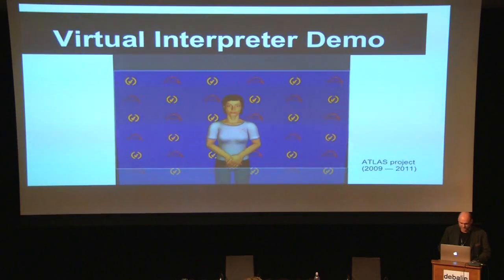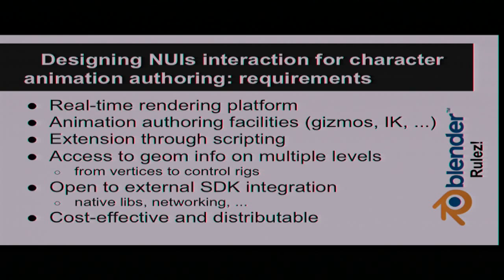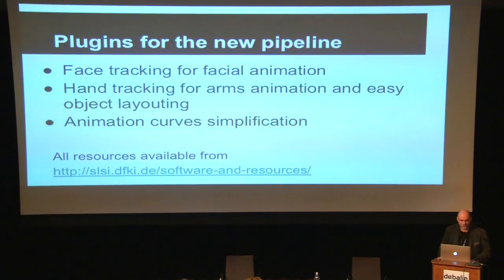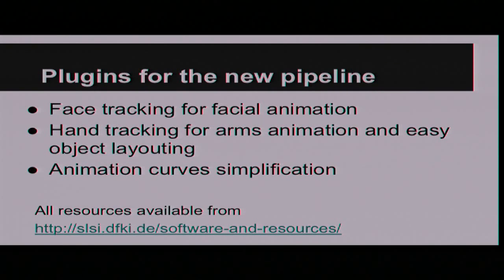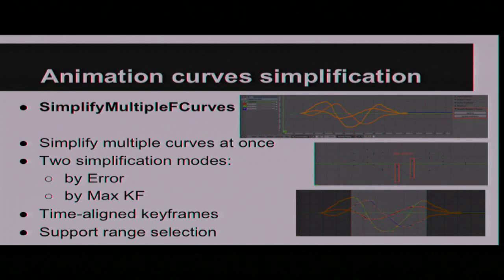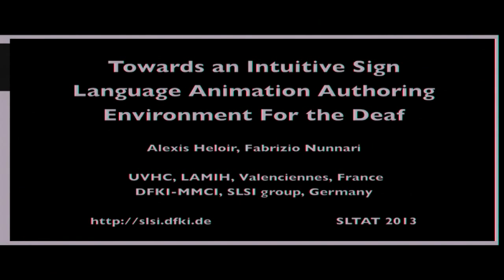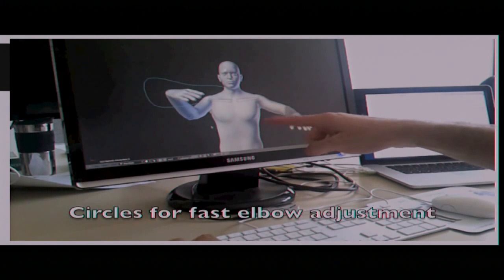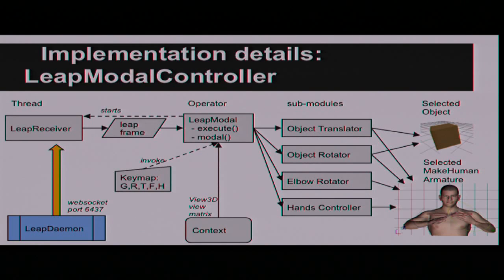Fabrizio Nunnari - Alexis Heloir - Fast prototyping of UI interaction with Blender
We are aiming at developing an online collaborative framework that would allow deaf individuals to author intelligible signs using a dedicated authoring interface controlling the animation of a 3D avatar. This tool would enable deaf individuals from different linguistic communities to create their own animations in order to illustrate new concepts, invent new signs and populate dictionaries. Eventually, it might be an alternative to video recording, unlocking anonymous expression for deaf individuals on the Internet using their primary language. Such a tool would also put sign language studies back into the hands of the deaf by allowing them to populate large corpus of animation data -- potentially a very valuable research material for the advancement of Sign Language linguistics.

We elected Blender as development platform for fast prototyping and evaluation of innovative User Interfaces and Interaction Paradigms. In this paper, we present the results that we have achieved so far. They mainly focus on the design of a User Interface assisted by novel input devices. In particular, we show how the Leap Motion and Kinect-like devices can be used together for capturing respectively hand trajectories (position and orientation) and facial animation. Also, we show how we used the Blender GUI and API to quickly develop our software.

About Fabrizio Nunnari

Fabrizio Nunnari received a master degree in Computer Science in 2001 and a Ph.D. in 2005. During his professional activity he extensively used real-time 3D technologies for both academic research and commercial productions. Since January 2013 he his post-doc researcher at the Sign Language Synthesis and Interaction group in the German Research Center for Artificial Intelligence (DFKI), where his research focuses on the design, development and evaluation of innovative interfaces for 3D animation authoring.
About Alexis Heloir

Alexis Heloir obtained his PhD degree from University of Bretagne Sud in 2008 on the subject of analysis-synthesis of plausible human motion. Since November 2012, he has been head of the Junior Research Group Sign Language Synthesis and Interaction. His current research interests are the control and the animation of embodied conversational agents as well as the generation of intelligible sign language utterances using avatars.